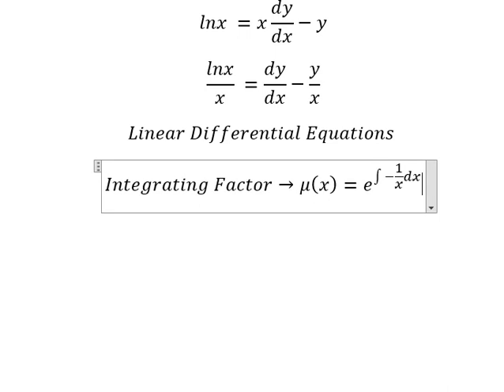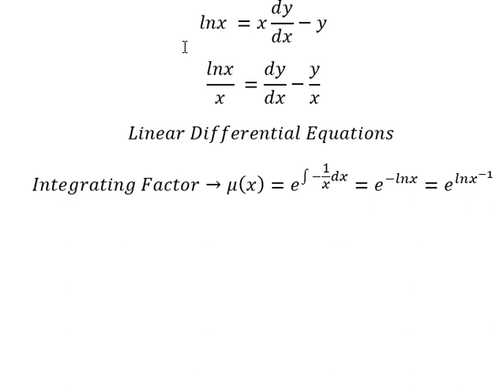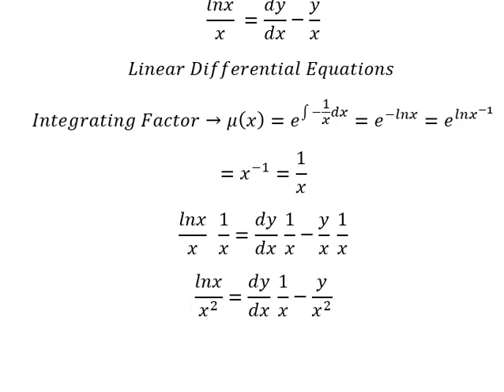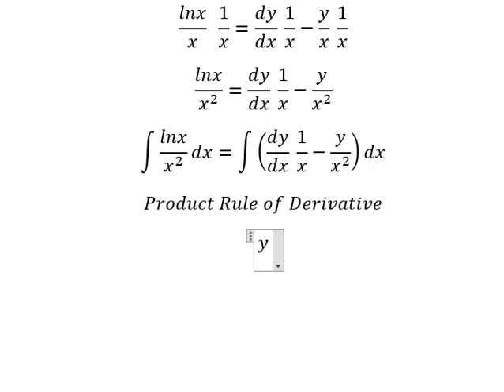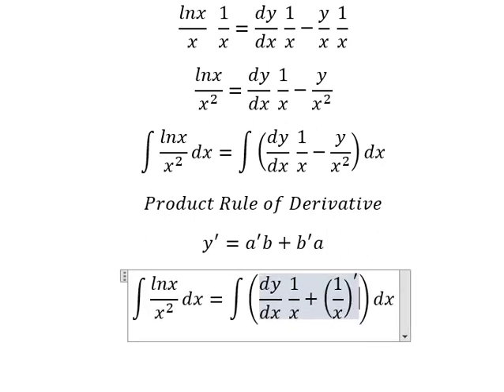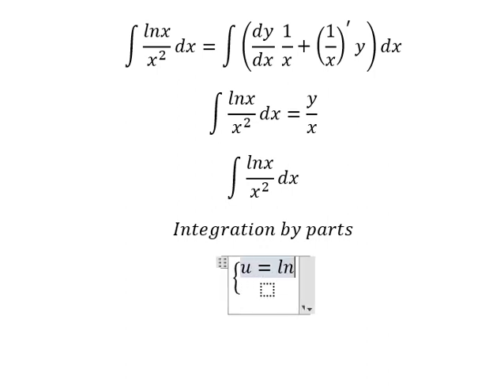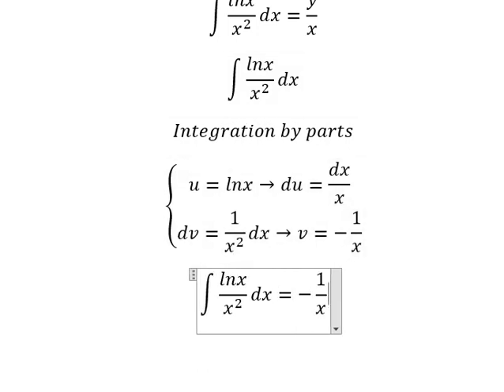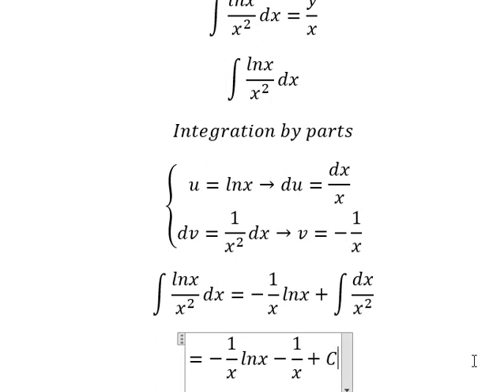Calculus Help: Integrating Factor - Linear Differential Equations - y dx-x dy+lnx dx=0